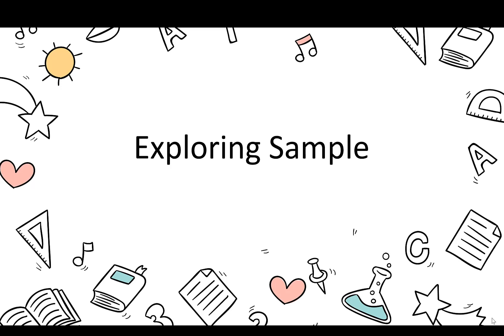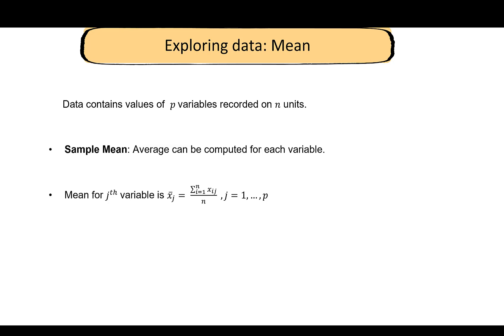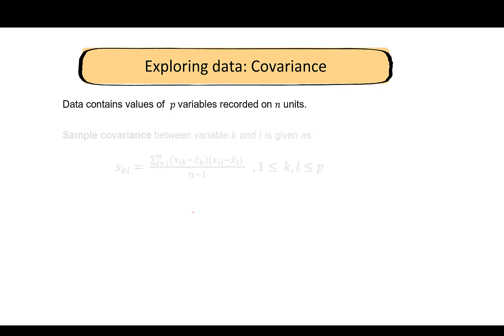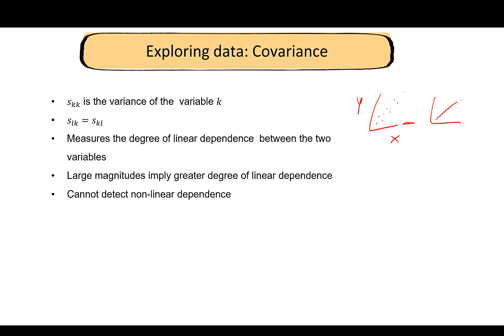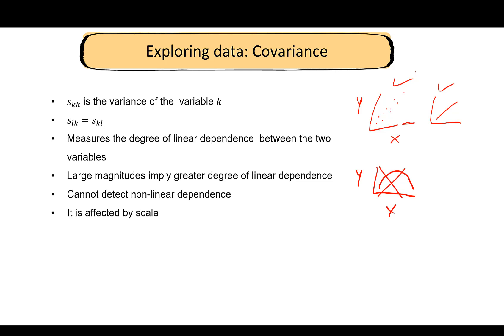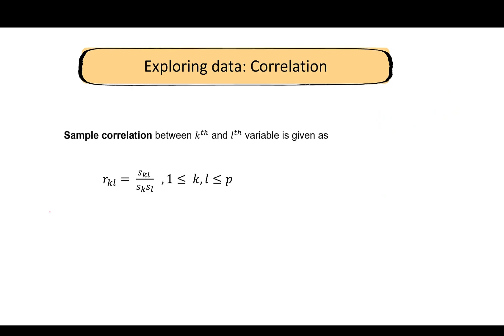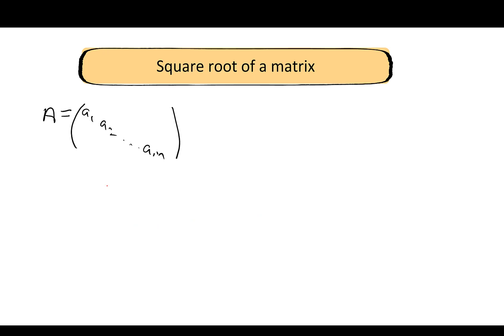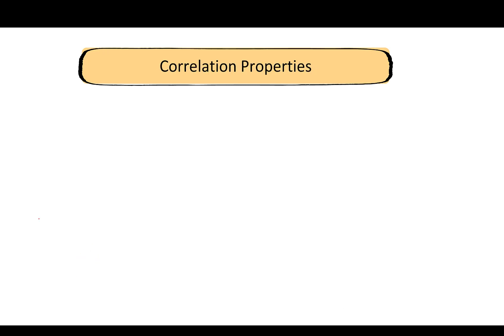Exploring Sample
This video briefly discusses sample mean, sample variance, sample covariance, and sample correlation.